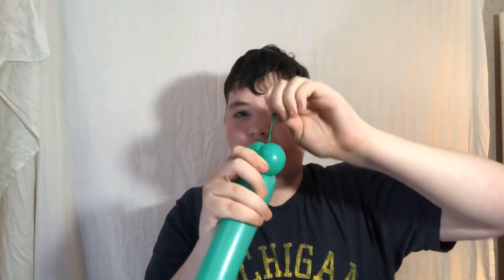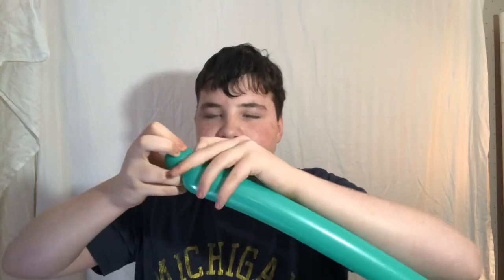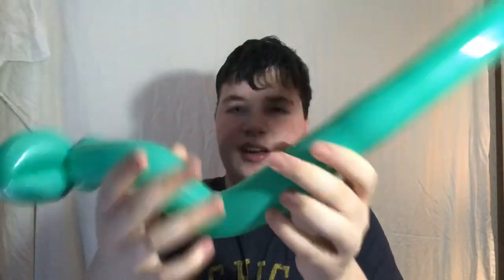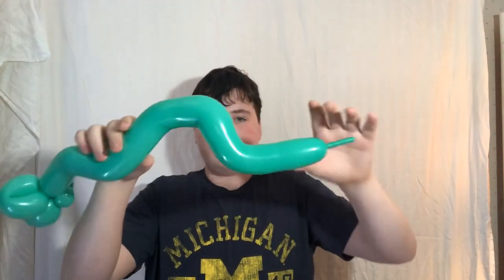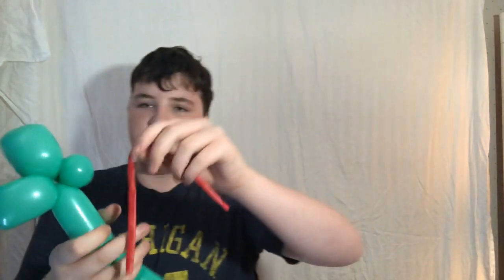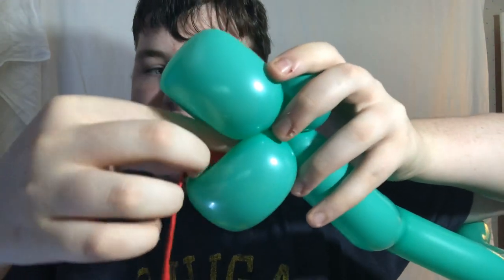How to make a snake (an actual snake) out of balloons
How to make balloon art, animals, and shapes